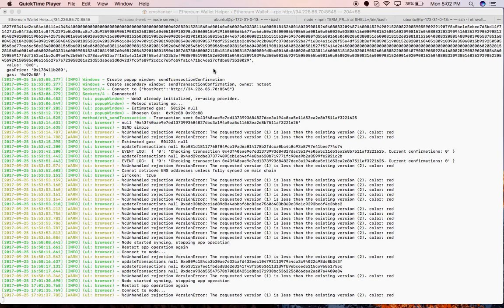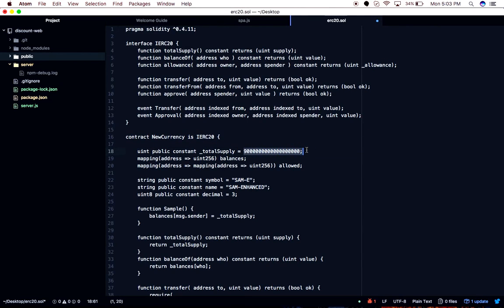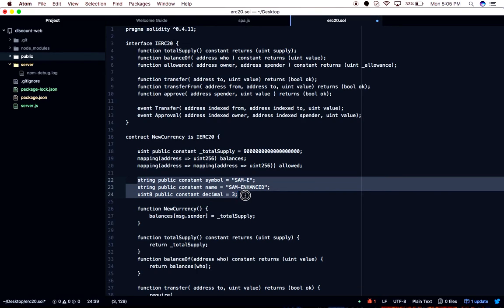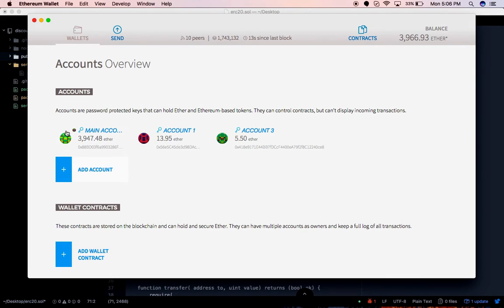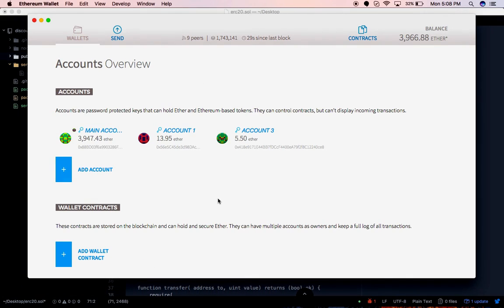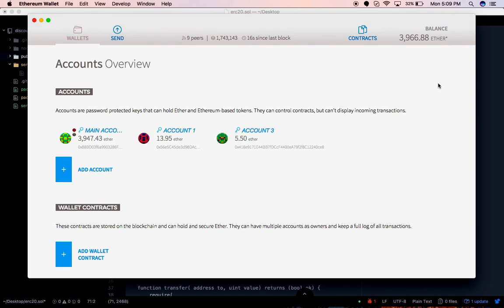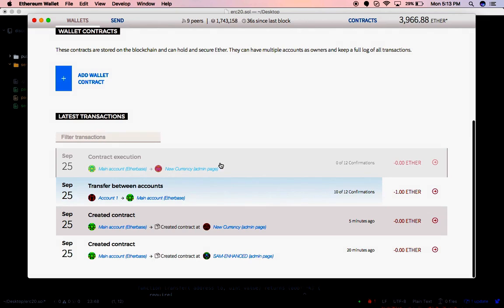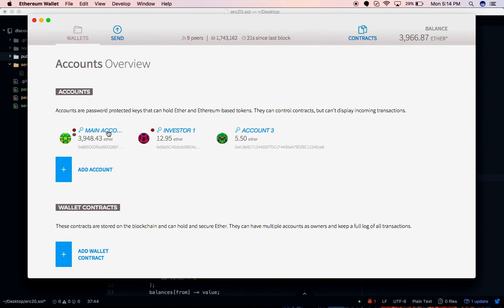Create an Ethereum ERC-20 token and deploy it on testnet (Part 1)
This video describes how we can deploy a token (ERC-20). Here in the video, I am deploying it over testnet.

I have used it like as an ICO concept, but not very near to full concept but has a flavour of it